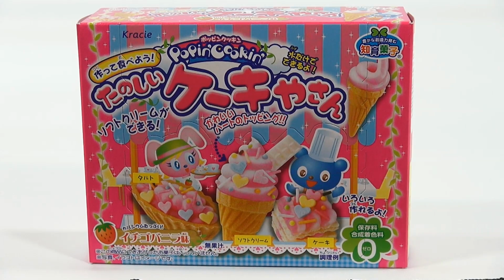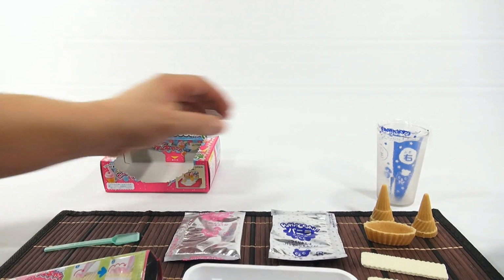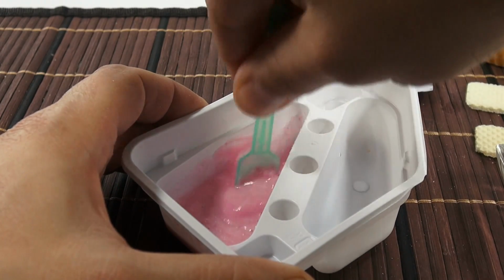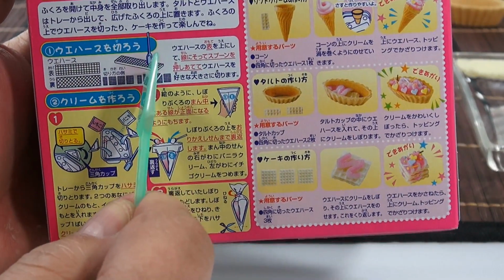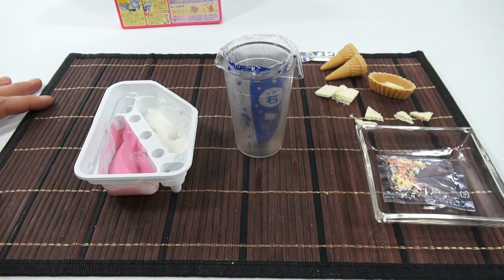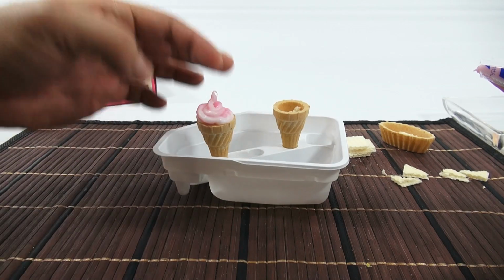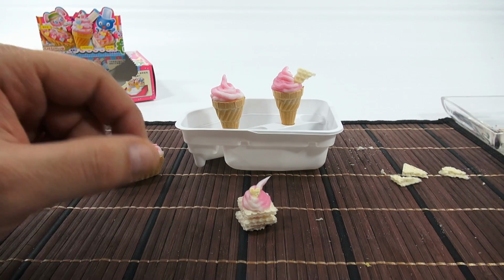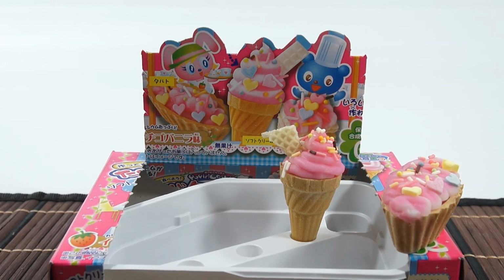Ice Cream Cone DIY Japanese Kit - Kracie Happy Kitchen Popin' Cookin'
​​​Ice Cream Cone & Sundae Kracie Popin' Cookin', Happy Kitchen Set.

Lucky Penny Thoughts: This is a very popular Kracie DIY Kit.  It is fun to make little ice cream cones and desserts.  Watch carefully as I add the little pieces inside the cones prior to adding the frosting.  It helps fill the space so you have extra frosting for decorating.  Out of all of the Kracie kits, this is probably one of the best tasting desserts!  Have fun and take your time for the best results.

Later!
LPS-Dave

▶ Key Points ◀
0:07 Introduction/Box Overview
0:45 Box Opening
1:15 Package Directions
1:34 Bag Opening & Parts
2:48 Wafer Cookies & Sugar Cone Explanation
3:25 Cutting Tray
4:12 First Powder Mix (Pink)
5:13 Second Powder Mix (White)
6:28 Cutting Wafers
8:39 Adding Frosting To Piping Bag
9:53 Sprinkles & Piping Bag
10:58 Filling Cones
11:49 Filling Cup
12:16 Frosting Stackers
12:56 Time To Decorate!
14:28 The Final Product & Thoughts